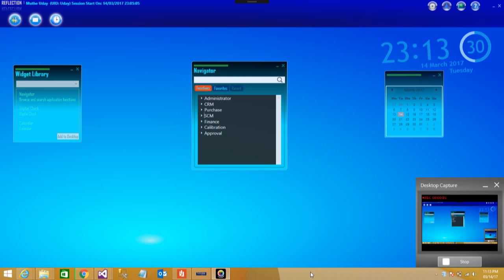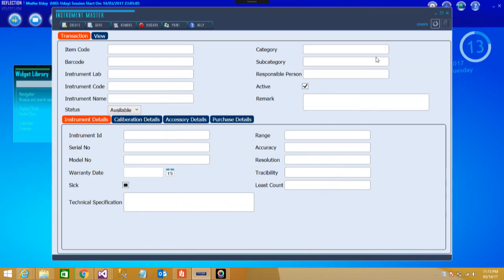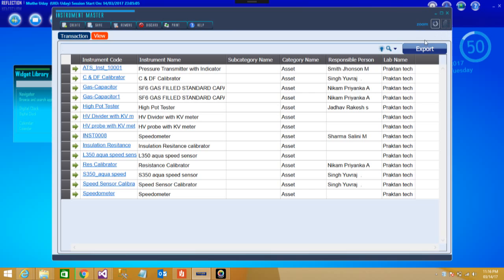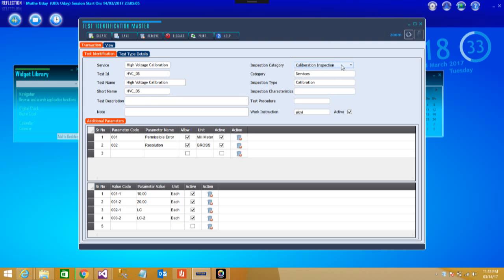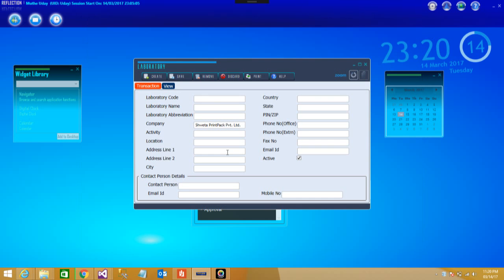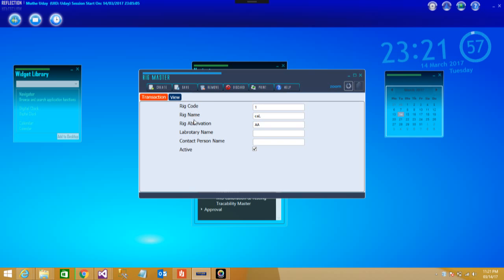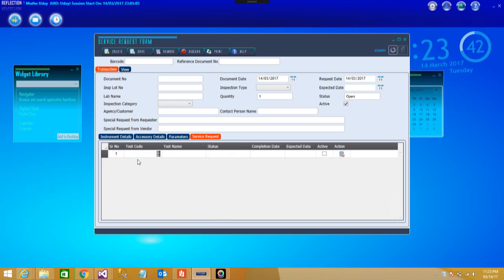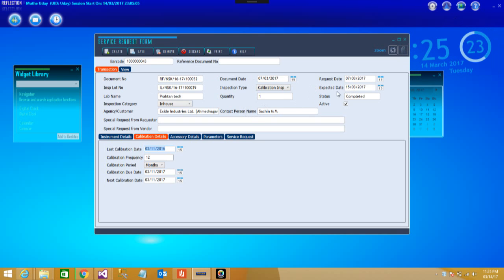Instruments Calibration and Testing Management Software Part 1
Calibration software module helps organization in standardization of measuring instruments with traceability to National & International standards. Any type or segment of Calibration and Testing can be achieved by a set of dynamic configuration to find Deviation and Uncertainty of the Measuring Equipment’s.
Calibration & Testing Module seamlessly integrated in ERP with Business process and Operation coupled with Sales, Service and Accounting. This Module covers wide Range of Calibration & Testing Process in multiple segments of business and engineering operation.